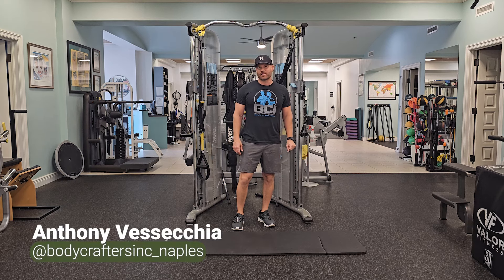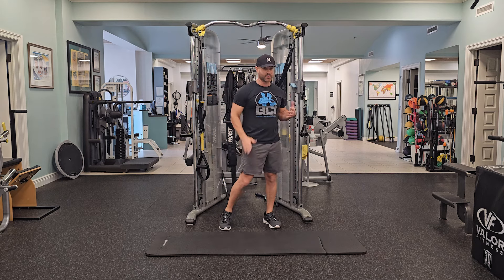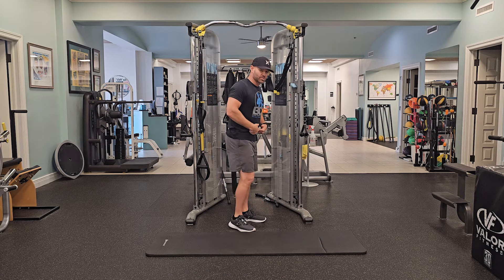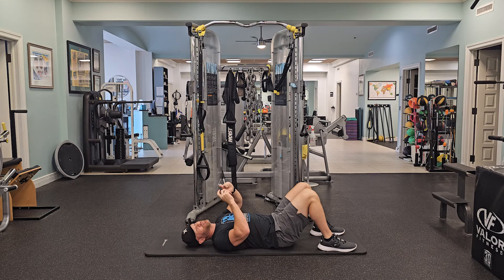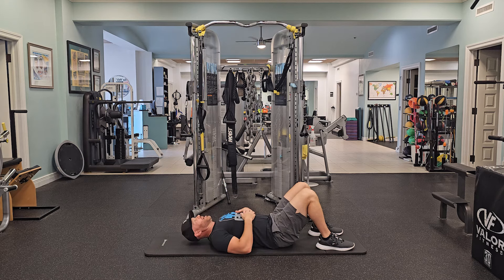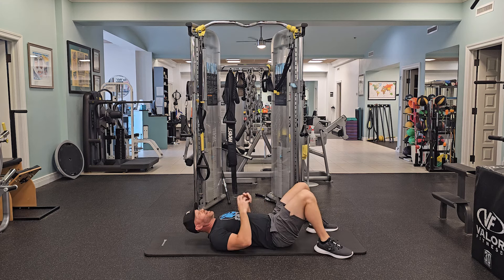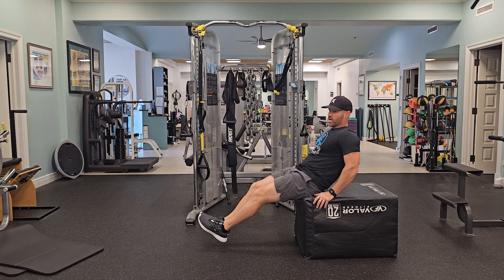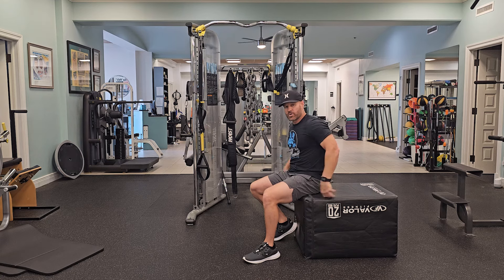3 Drills to Strengthen Your Core for the Golf Swing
In this video, Anthony talks about the importance of core strength and how it can improve your golf performance. He shares 3 drills to help you maintain posture, build strength, and support your lower back.

ABOUT ANTHONY VESSECCHIA:
Anthony Vessecchia is a Level 3 TPI Certified